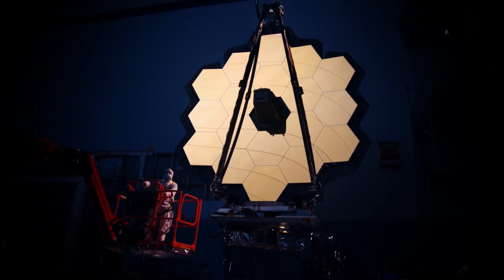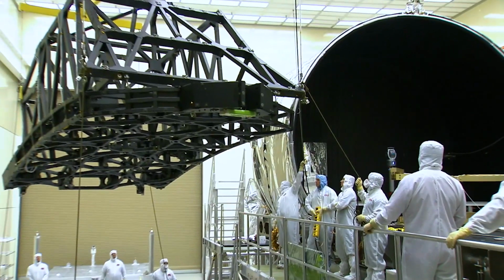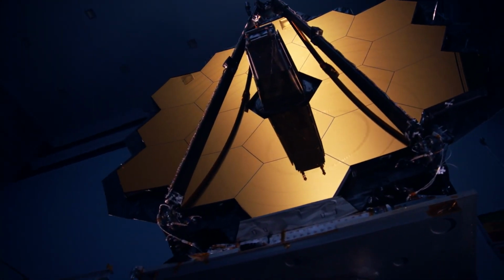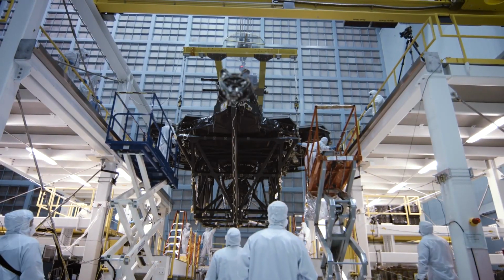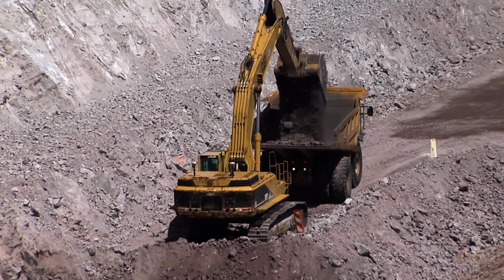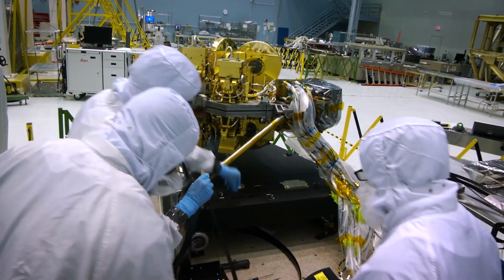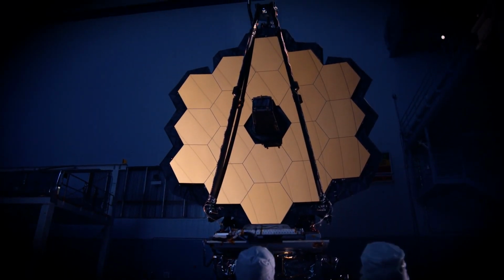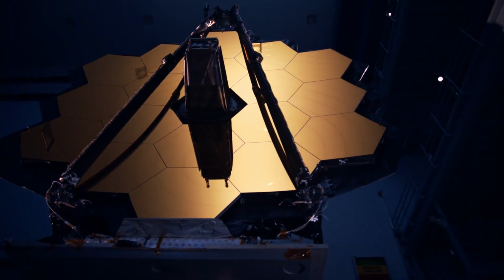Webb Telescope: Main Science Structure is Complete | Video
- the optical and science segment of the James Webb Space Telescope stands complete in one of the largest cleanrooms in the world, located at NASA's Goddard Space Flight Center.